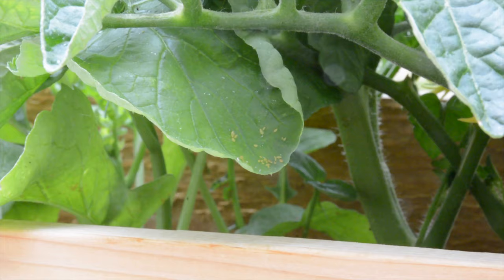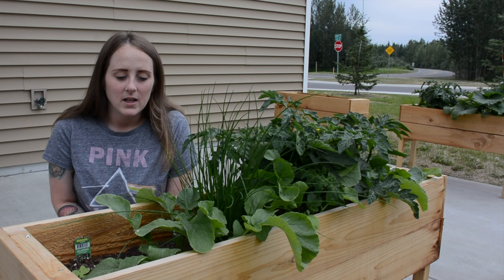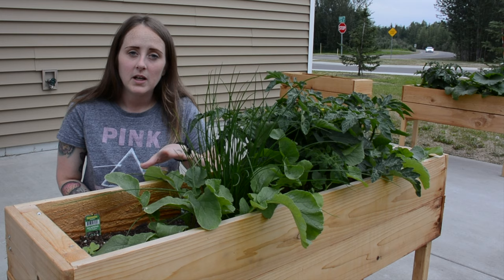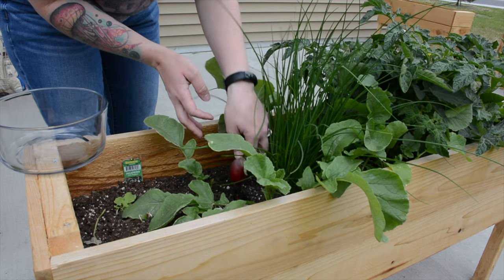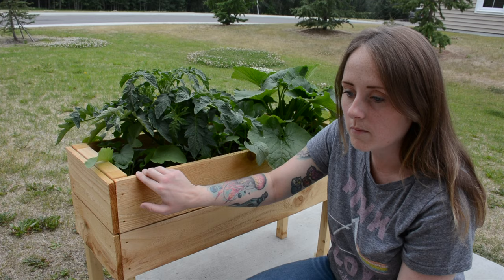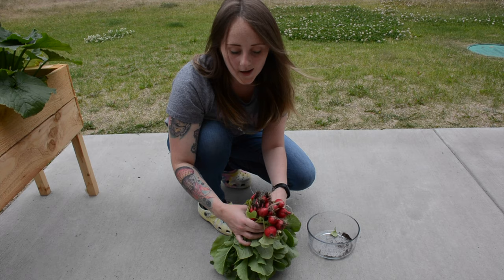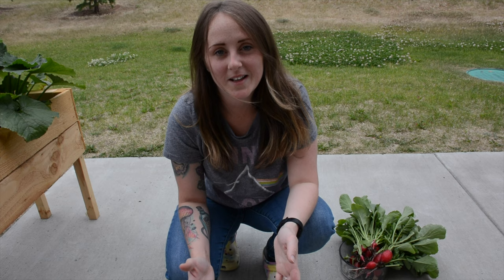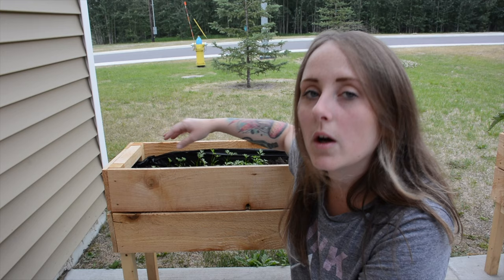Harvesting Radishes | APHID INFESTATION | Gardening In Alaska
This gardening season has a lot of firsts! This is my first year gardening in Alaska. This is also my first year dealing with APHIDS! This year I am growing radishes, carrots, tomatoes, chives and zucchini. In this video I talk about my aphid problem and how I am managing it using DR Bronners peppermint soap. I also Harvest my Radishes and get ready to pickle them. I hope you enjoy this gardening Video.

📷 Nikon D7100
📱 Iphone 12 Pro
📽 Gopro Hero7

⏰Timecodes⏰